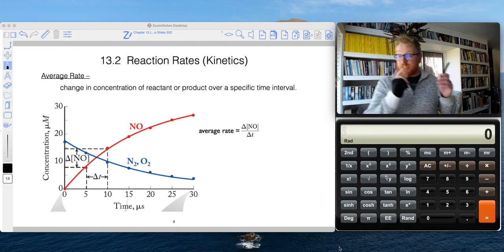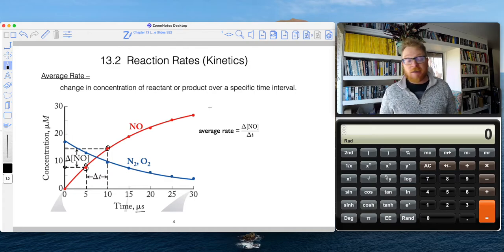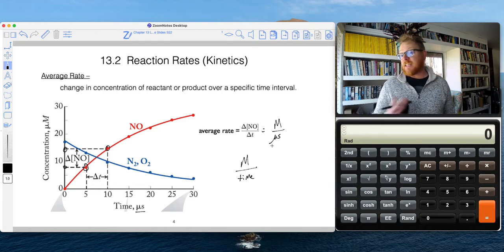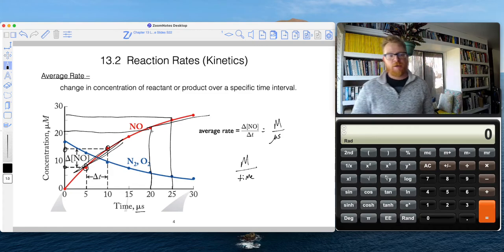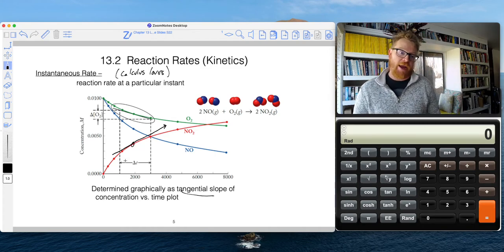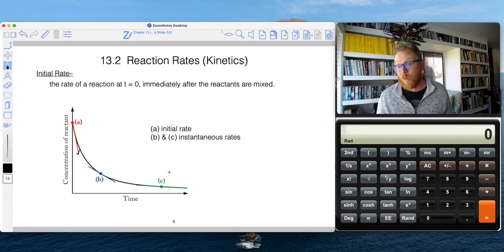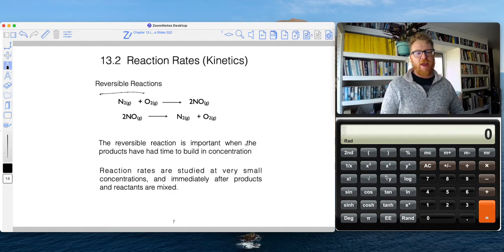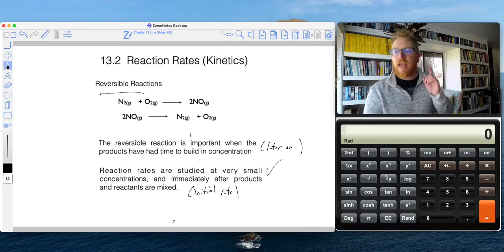CHEM 110 S22 Lecture 13.2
Understand the difference between average rate, instantaneous rate, and initial rate